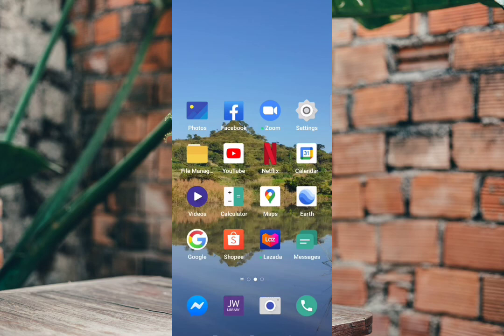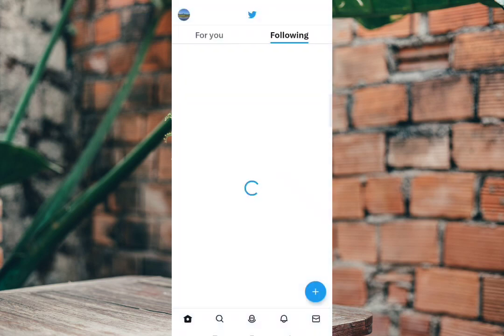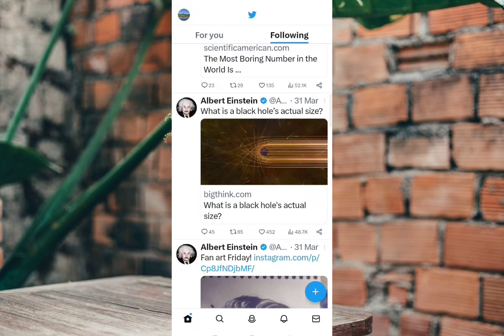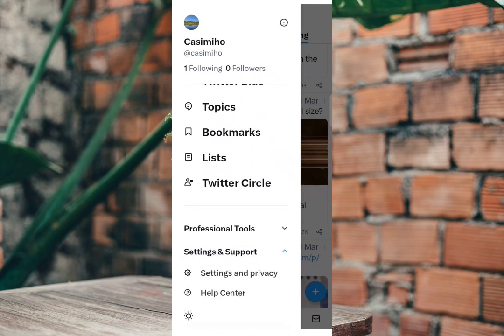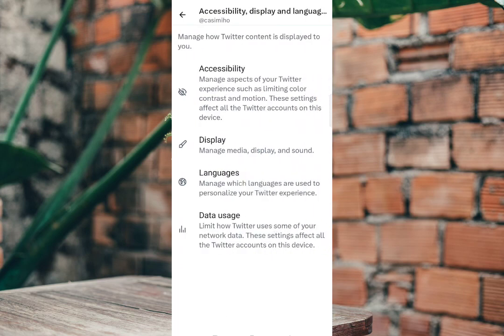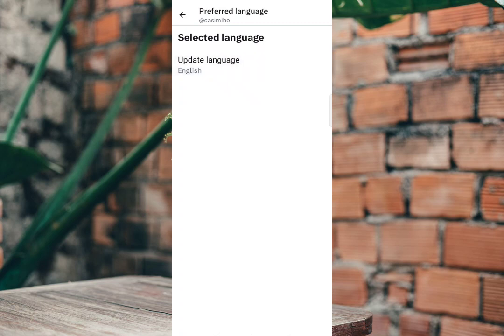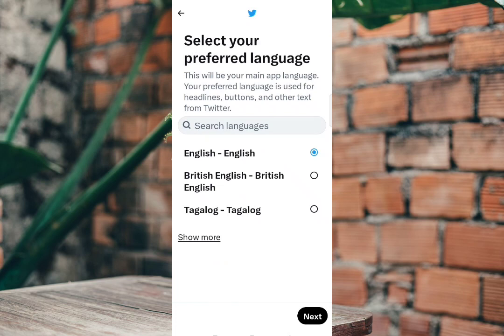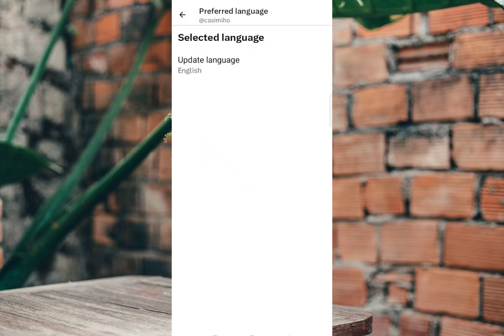How to Translate Tweets on Twitter App (Updated)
In this video I'll show you How to Translate Tweets on Twitter App. The method is very simple and clearly described in the video. Follow all of the steps & you will know how to change language in twitter.